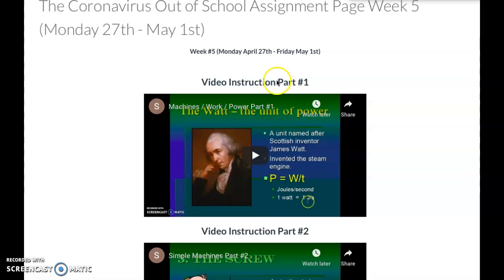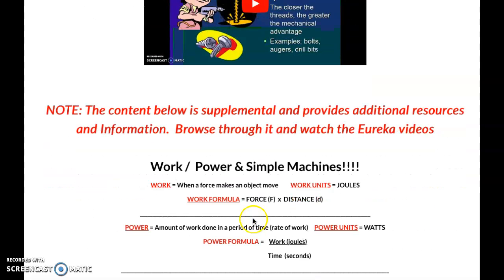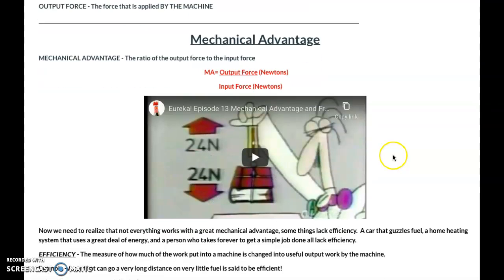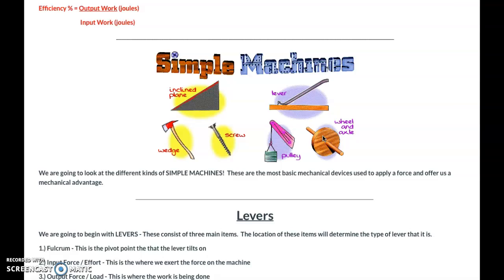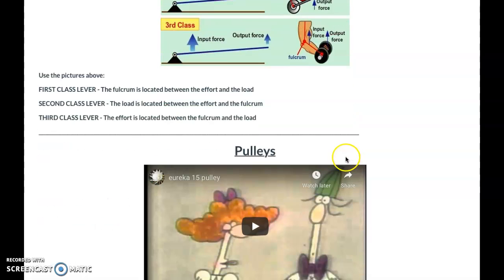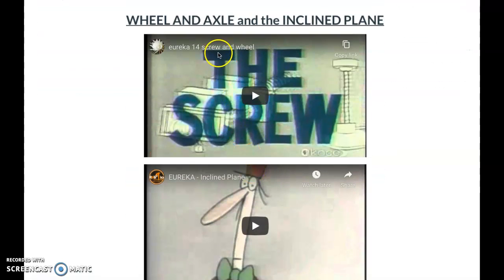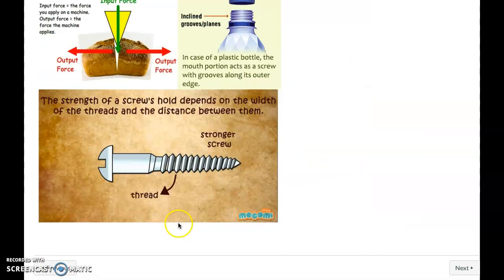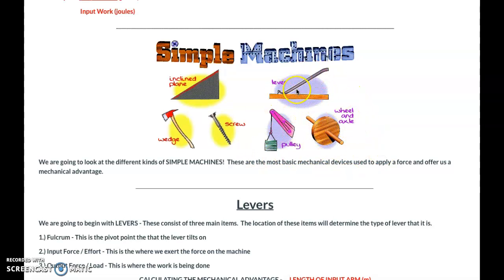DIRECTIONS FOR WEEK #5